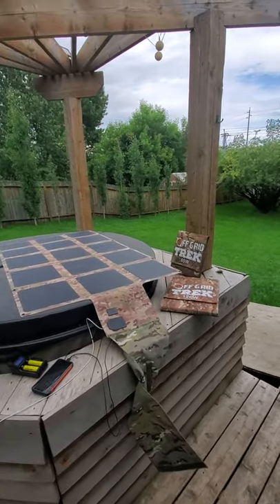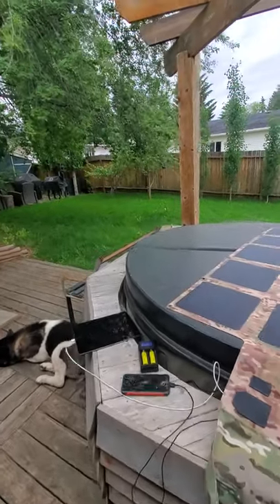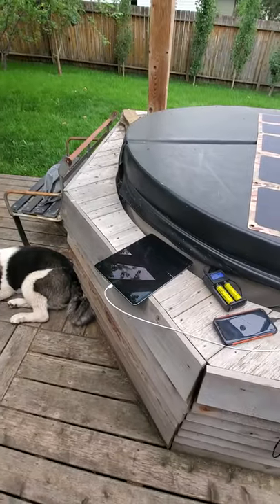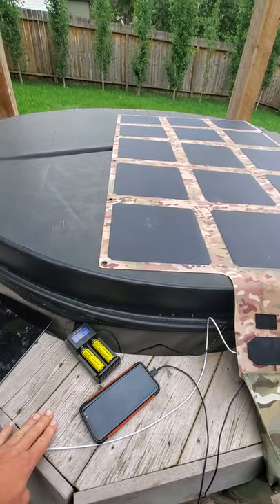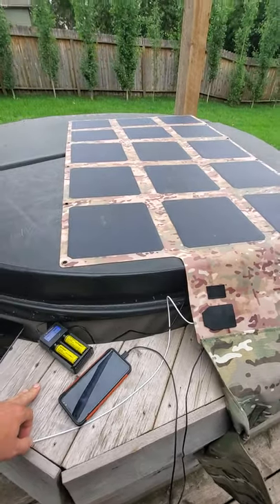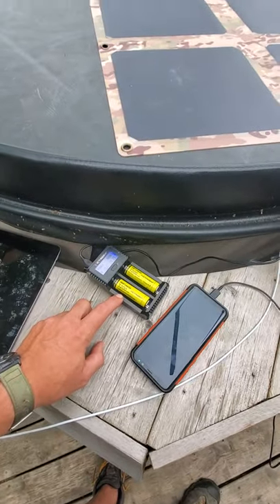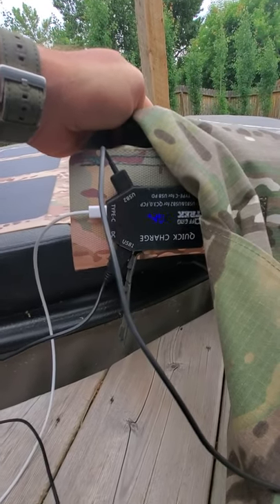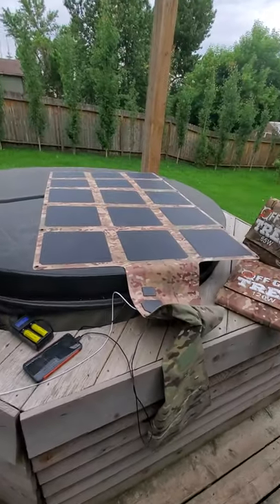Charging Ipad Pro and 2 devices from our Solar Blankets no direct sunlight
Showing how you can charge USB-C/PD plus 2 high speed USB devices directly from our Solar Blankets without the need for a battery pack.  You can also charge 12V/24V/Lithium Batteries or a larger Portable Battery Pack at the same time.

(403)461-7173